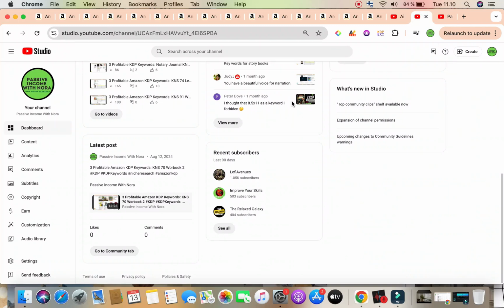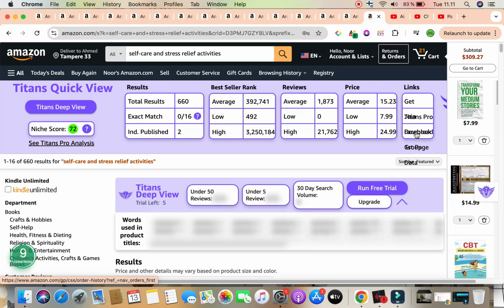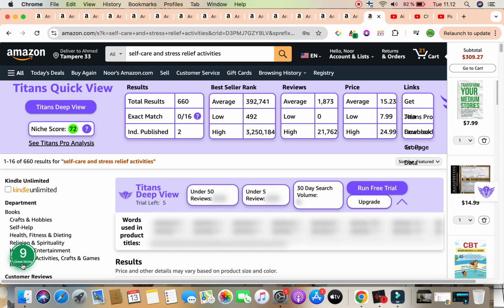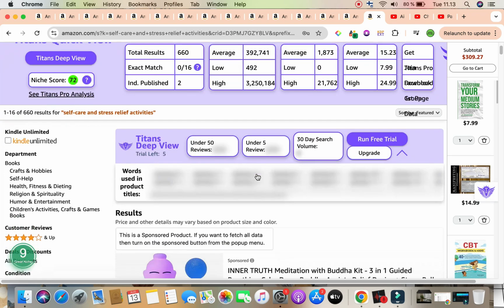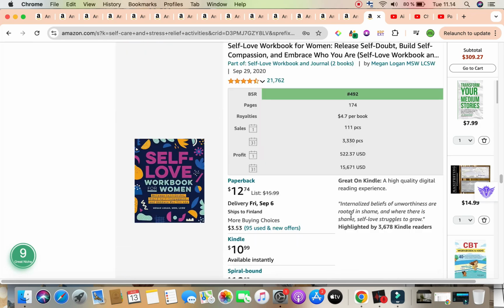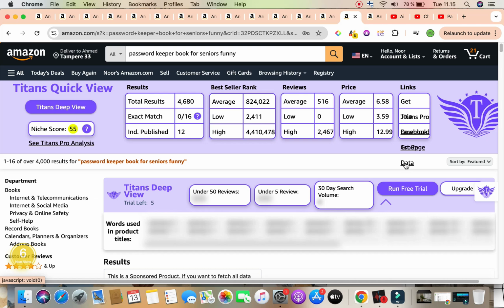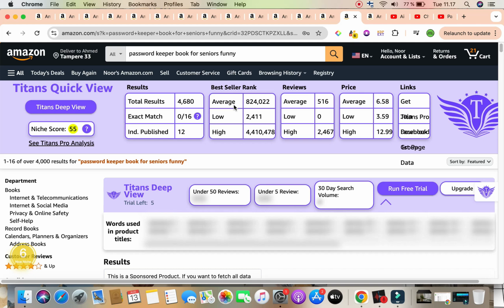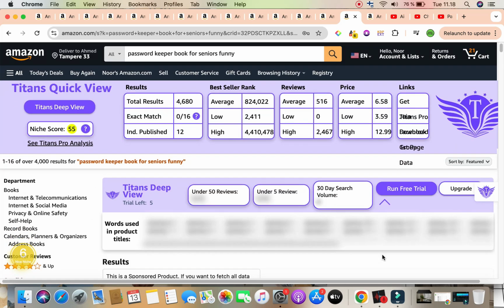2 Profitable KDP Keywords: 72